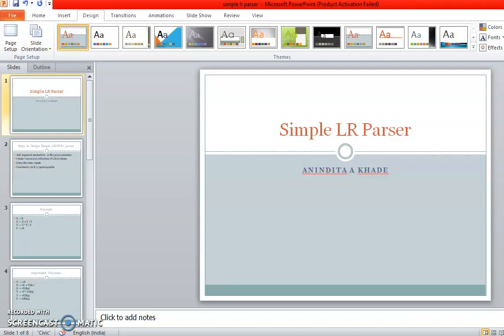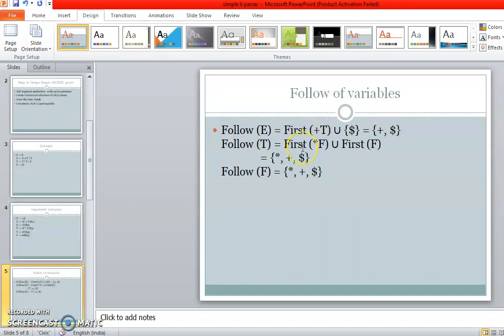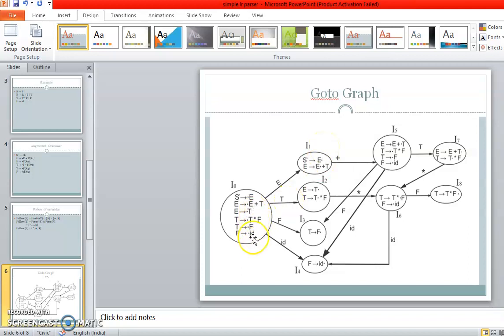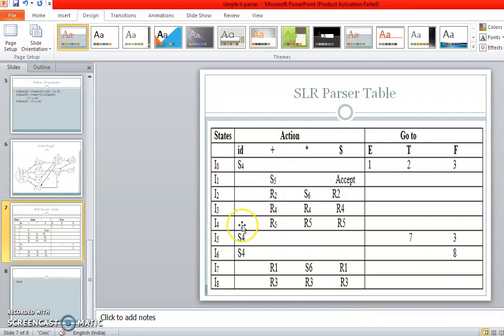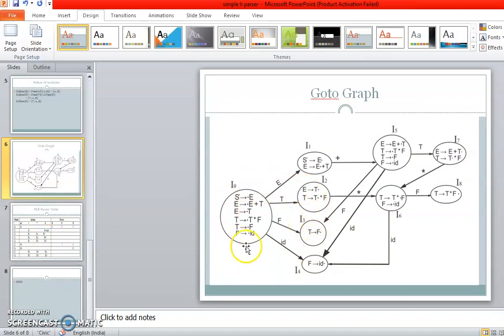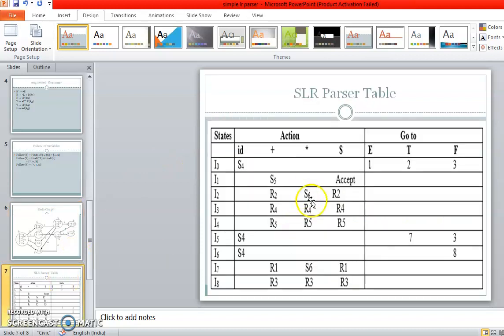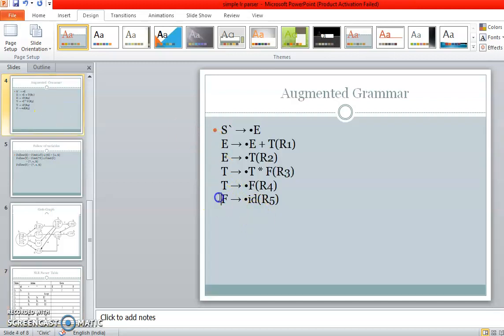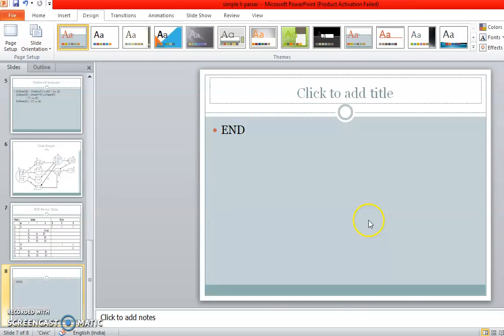SLRParser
This video describes what is SLR parser